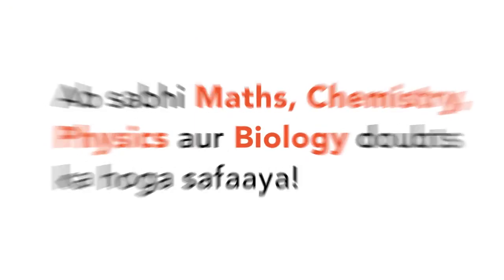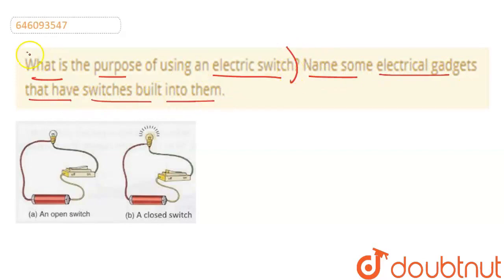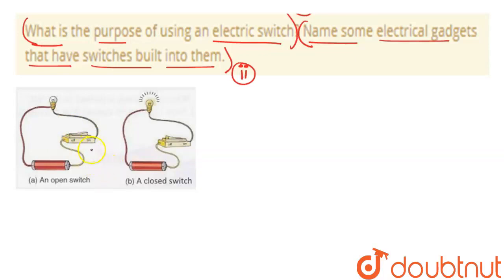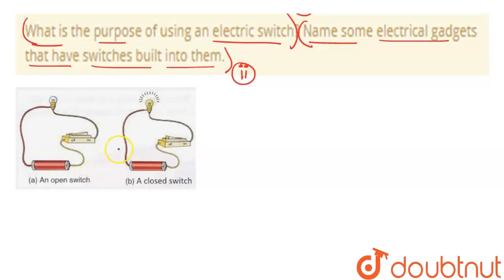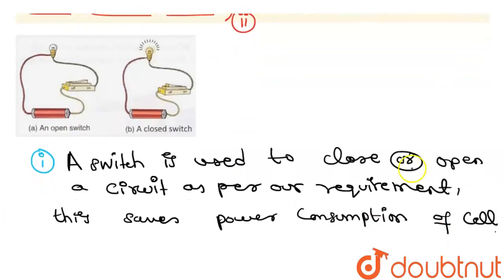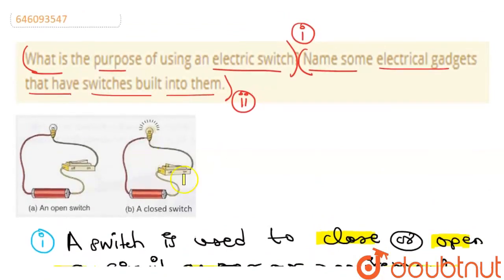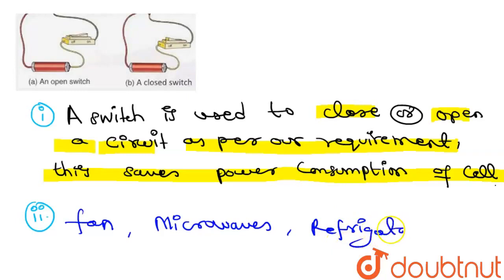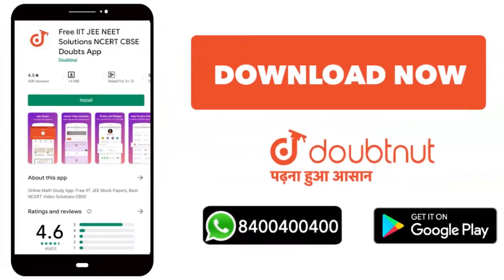What is the purpose of using an electric switch? Name some electrical gadgets that have switches...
What is the purpose of using an electric switch? Name some electrical gadgets that have switches built into them.
Class: 6
Subject: PHYSICS
Chapter: ELECTRICITY & CIRCUITS
Board:CBSE

👉 Have Any Query? Ask Us.

Our Telegram Pages:
class 6
6 class ka math syllabus